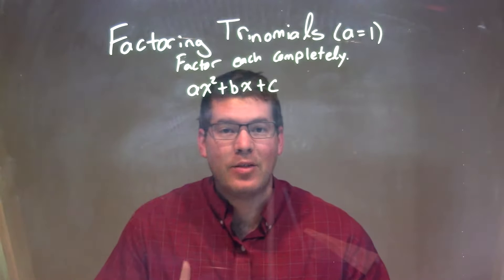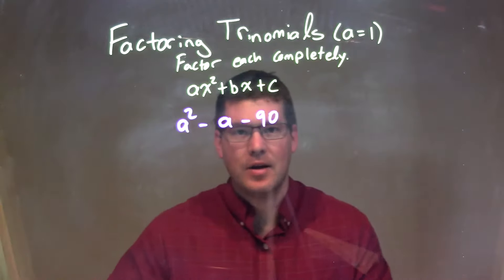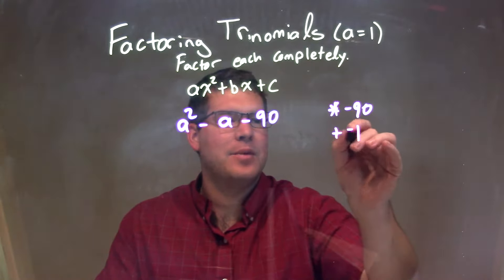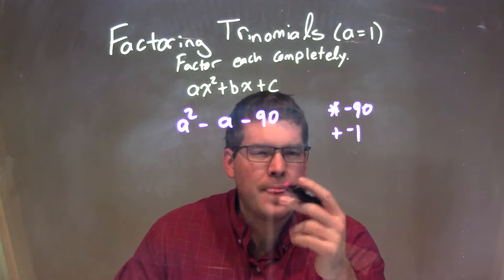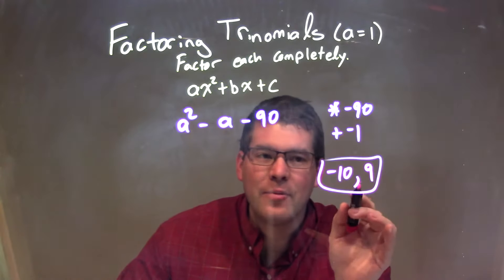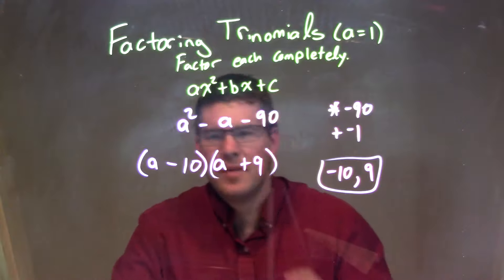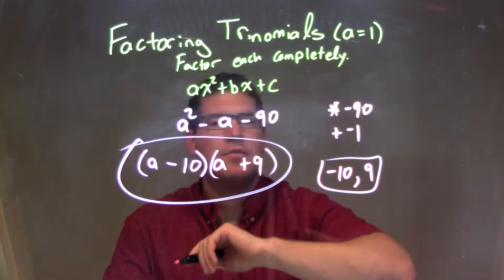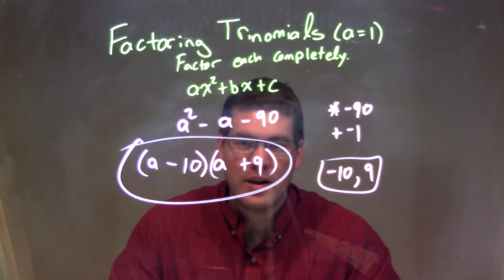Factor a^2-a-90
In this math video lesson on Factoring Trinomials (a=1), I factor a^2-a-90.